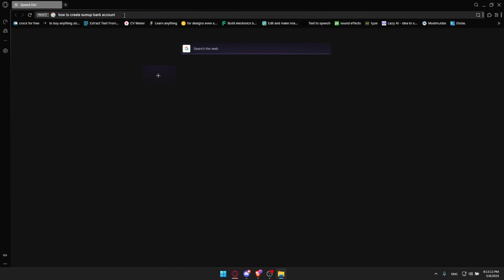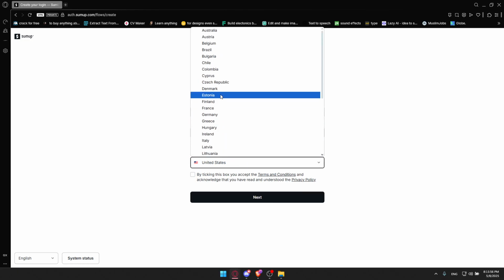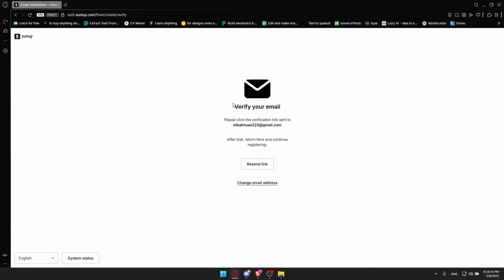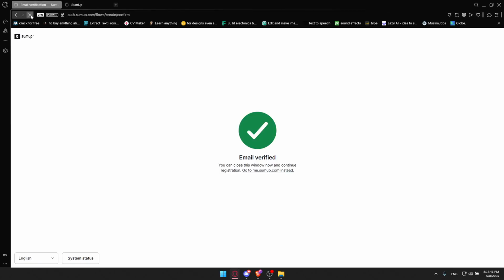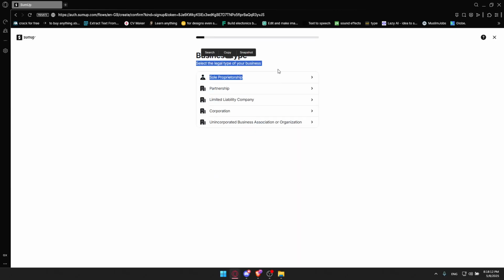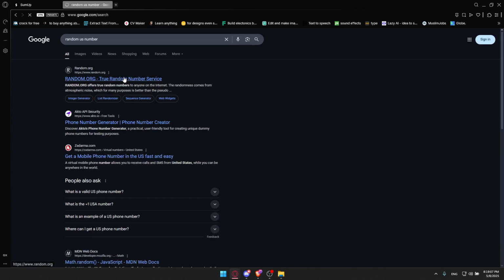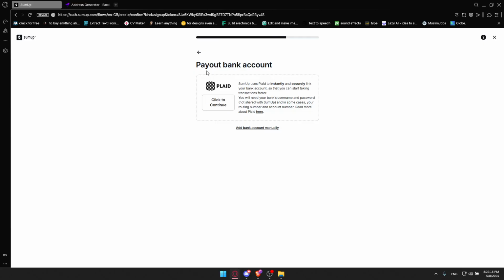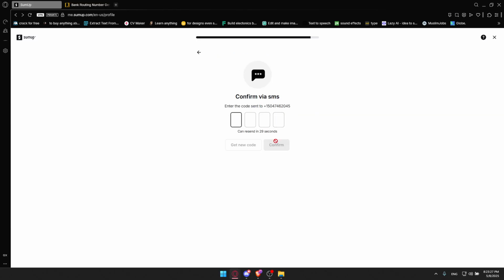How To Create SumUp Bank Account (Best Guide)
How To Create SumUp Bank Account